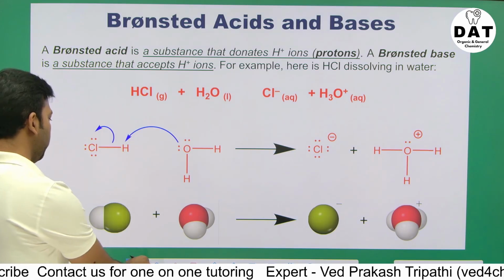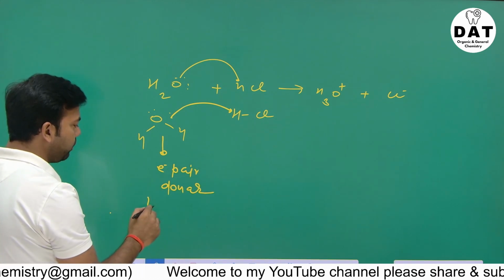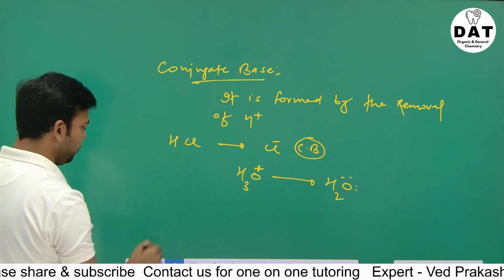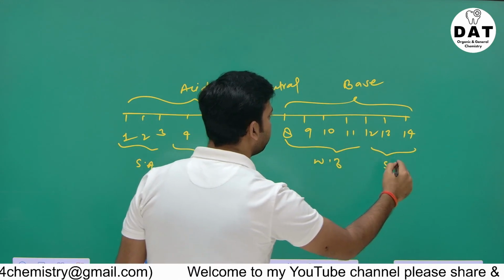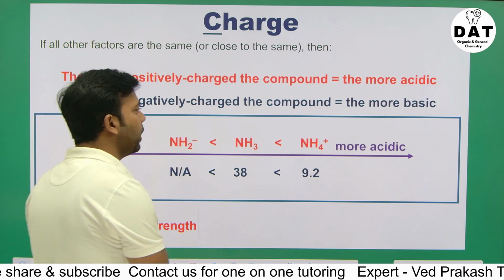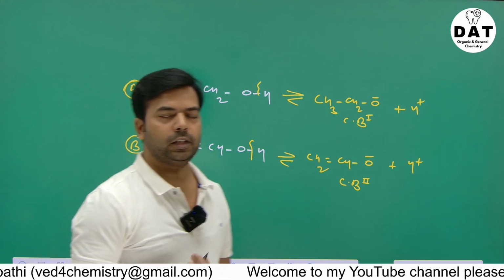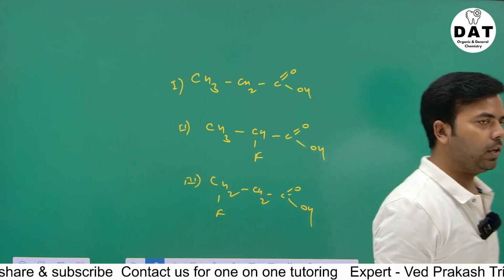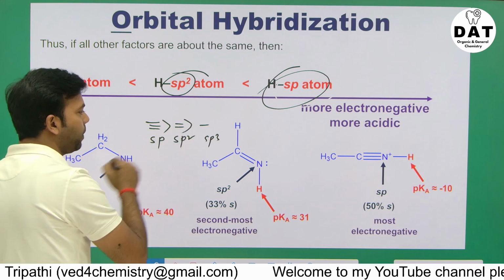ACID AND BASE IN ONE SHOT ( DAT ORGANIC CHEMISTRY) BY- VED PRAKASH TRIPATHI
Hey everyone in this video we will discuss the acid and base concept and application of CARDIO rule in comparison of acidic strength.